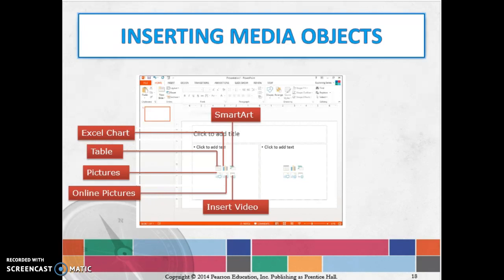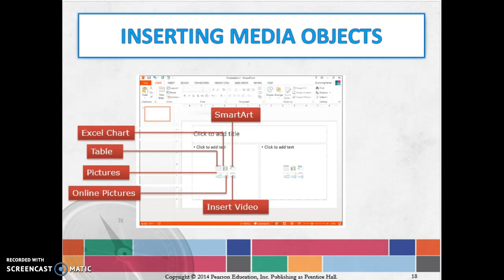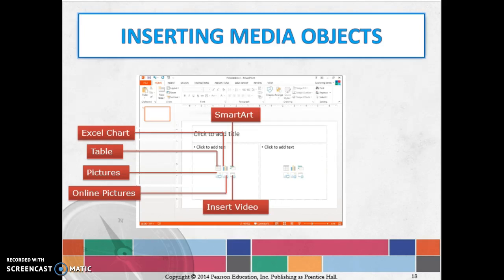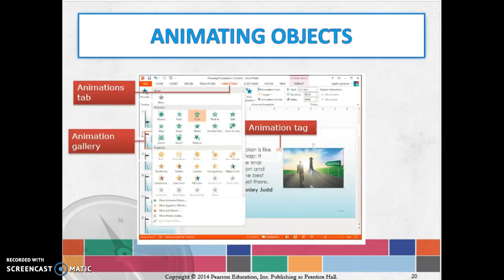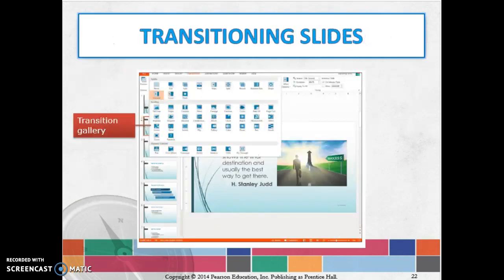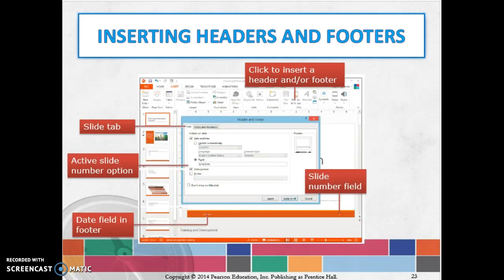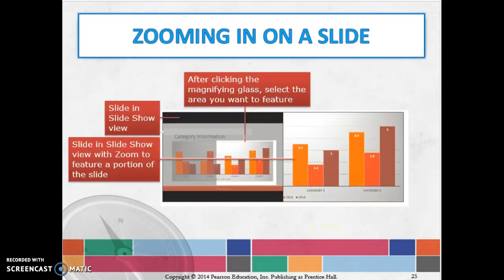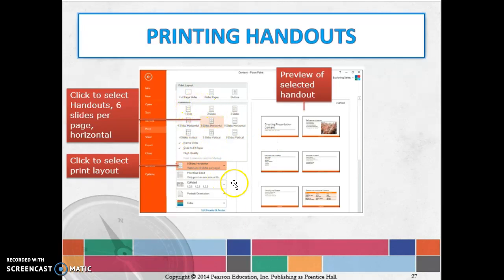Advanced Computers III - Week Two Presentation